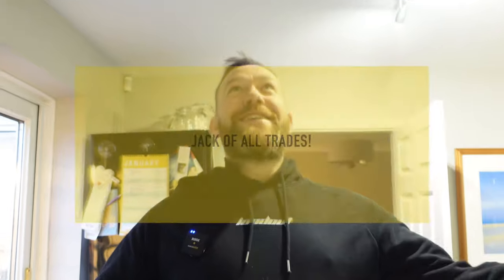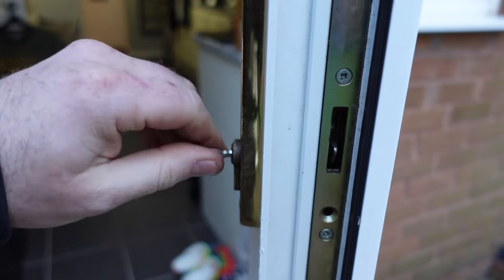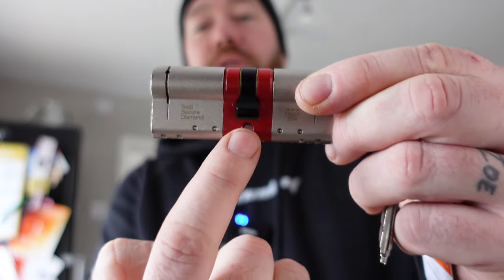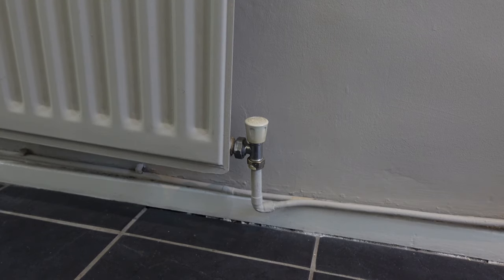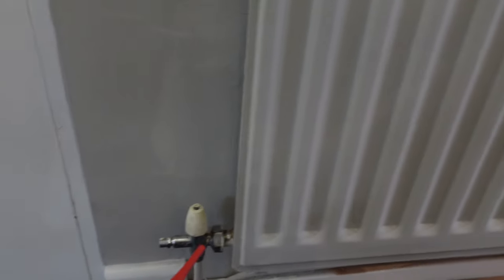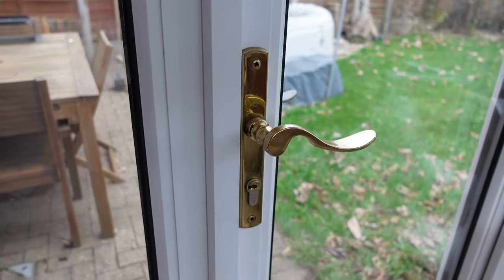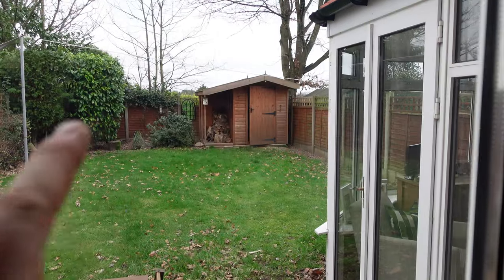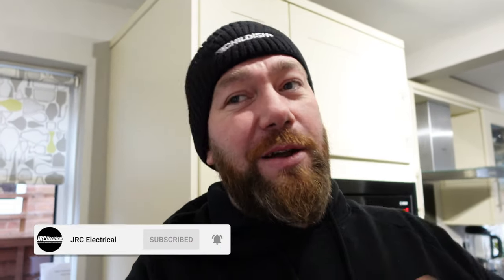DIY EASILY Upgrade Your Home Composite Door Locks With Ultion Anti Snap - Electricians Life Vlog UK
Thanks for watching, if your enjoying our content as much as were enjoying making it then please consider subscribing to the channel and smash the bell icon so you dont miss future uploads.